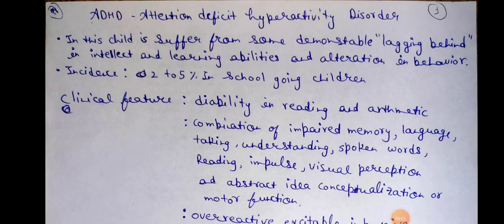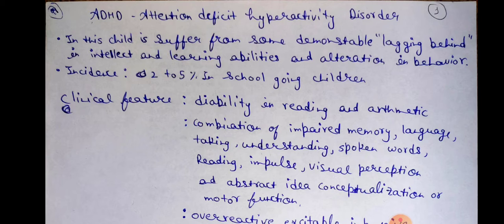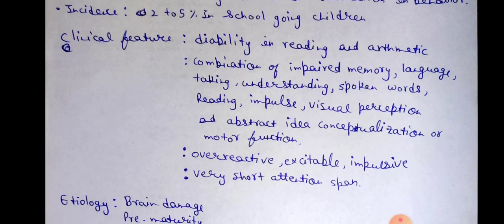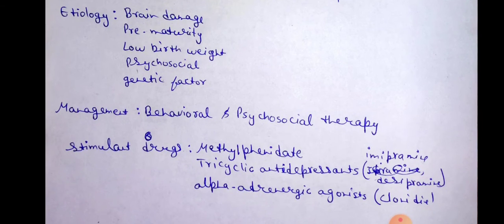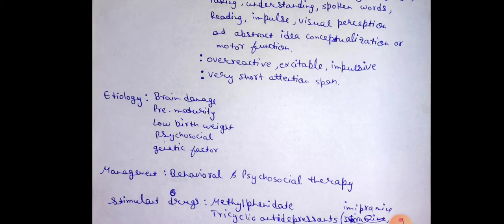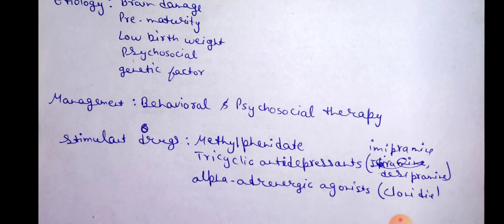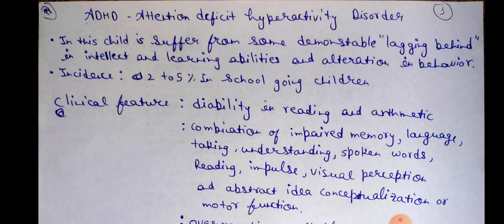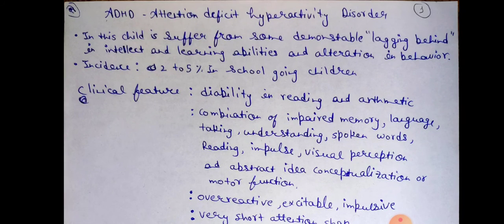ADHD pediatric bams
ADHD - Attention deficit hyperactivity disease short notes for exam purpose 😇